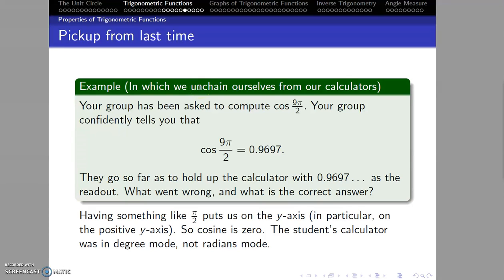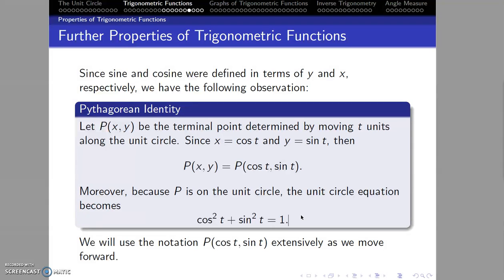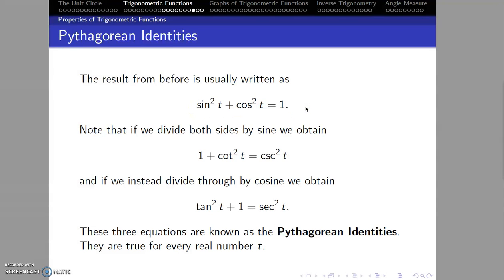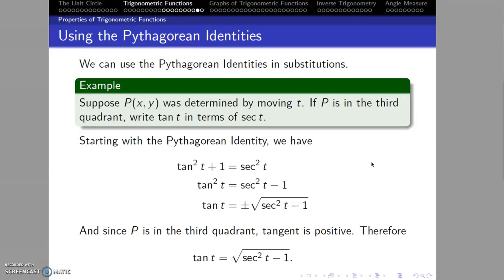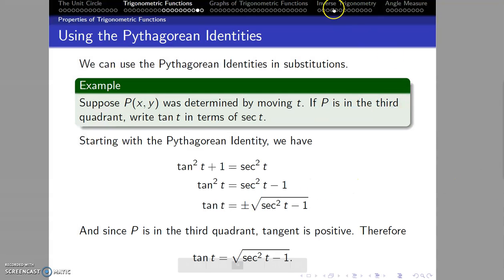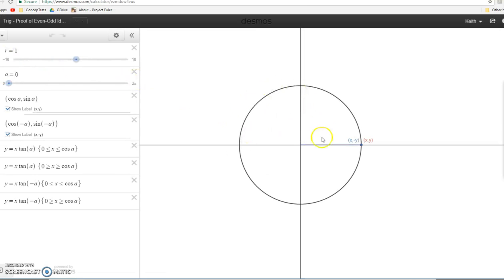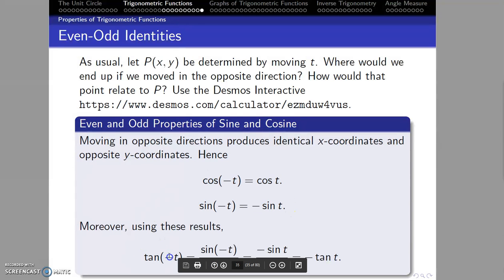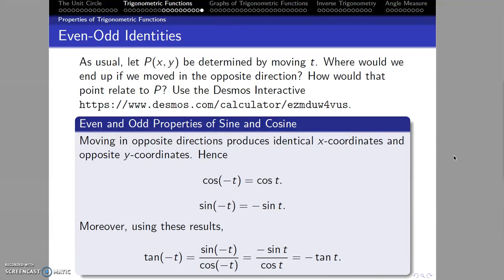5-2D: Pythagorean Identities, Even-Odd Identities